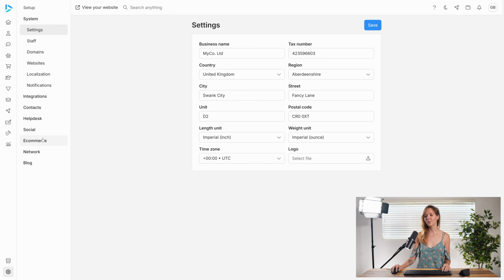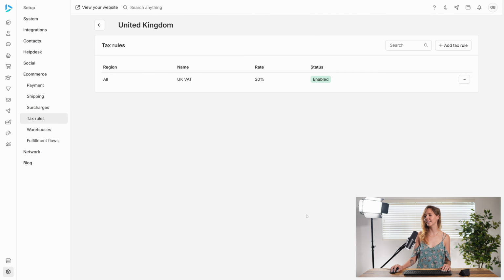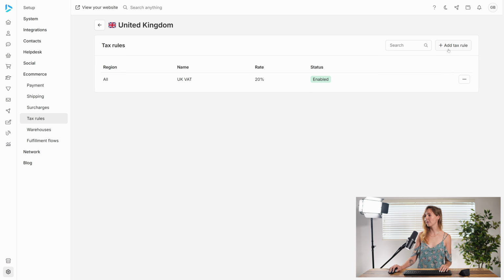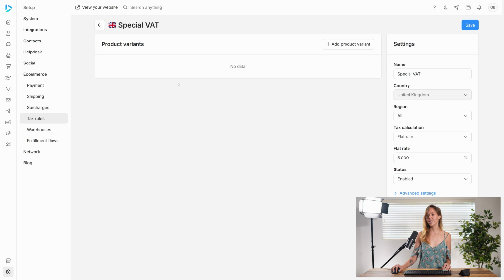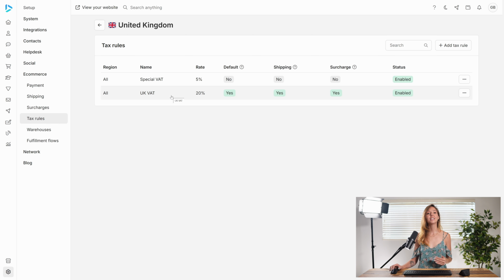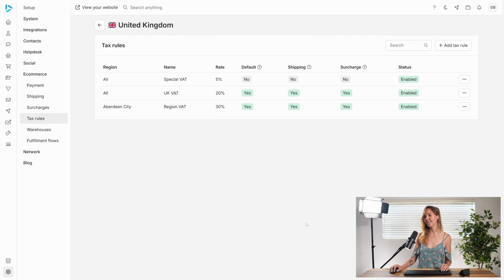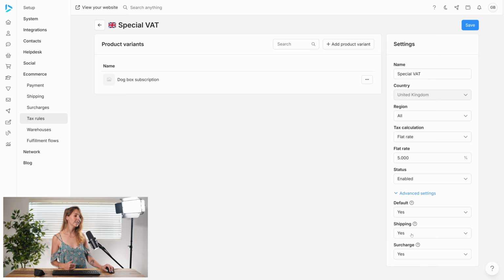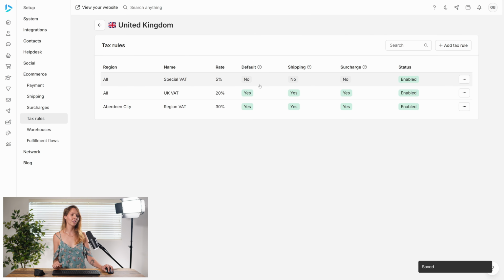14. Tax rules | Funnelr 2025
This step-by-step tutorial will teach you how to set up tax rules using Funnelr, the industry-leading marketing automation software.